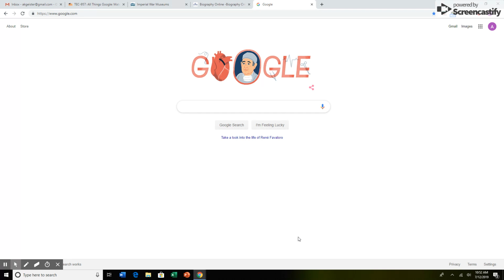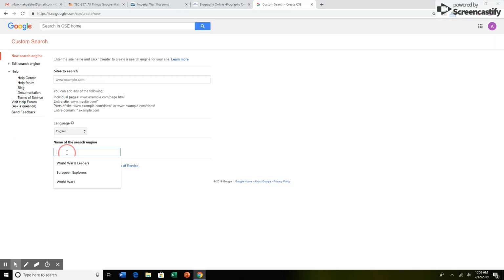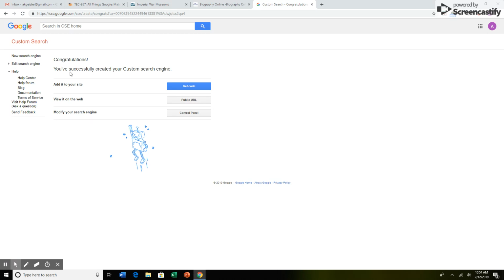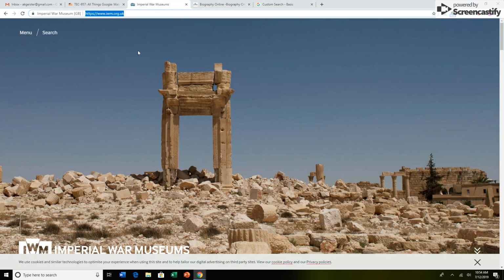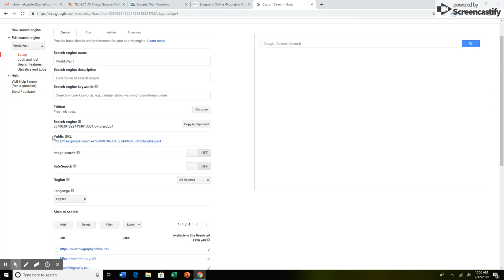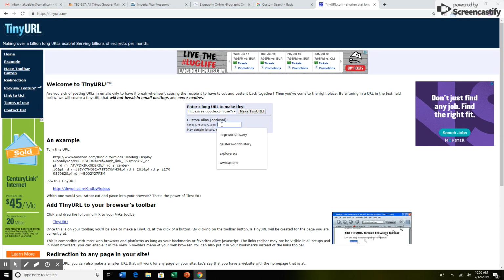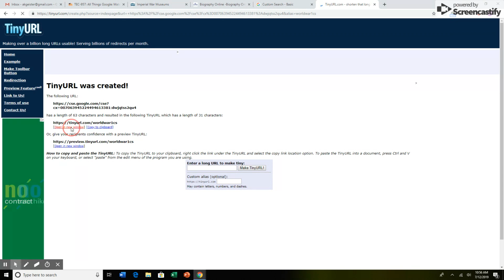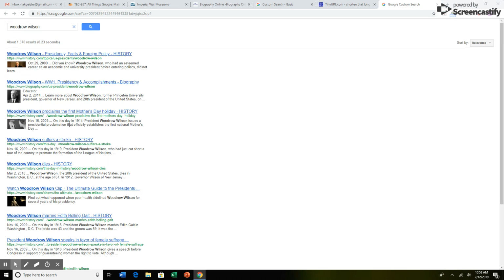Creating a Google Custom Search Engine